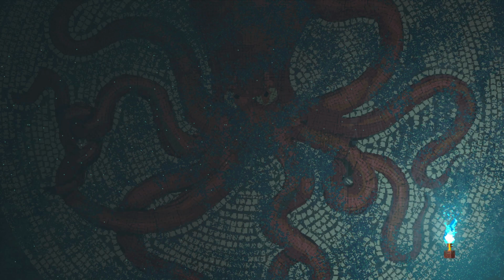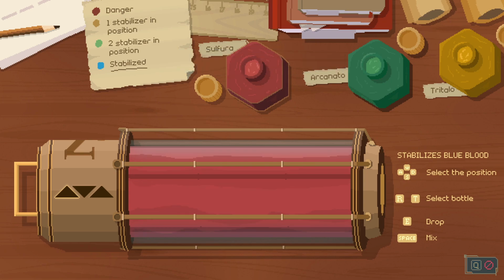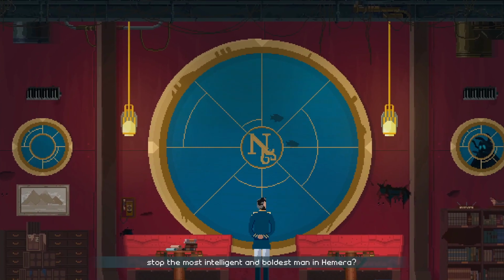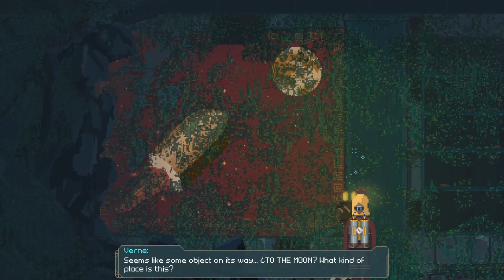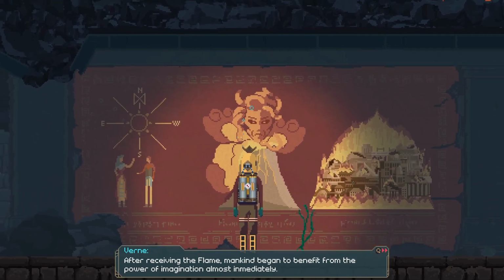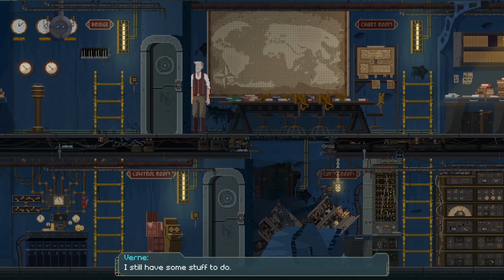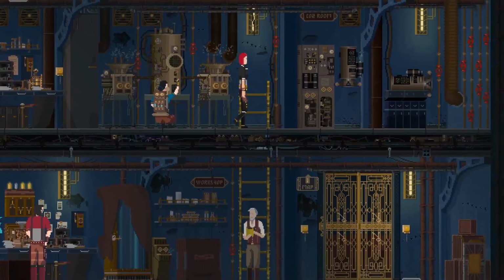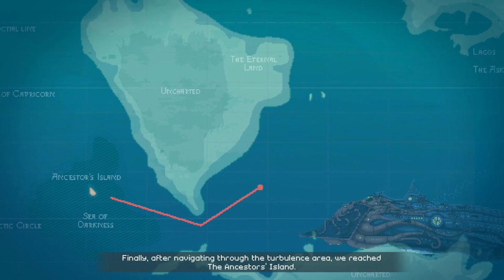[VOD] Verne: The Shape of Fantasy - Part 2 "Now Released, As It Were"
I can't lie, it's a bit disappointing they did nothing in the two weeks leading up to and after release to iron out some of these bugs and writing mistakes.